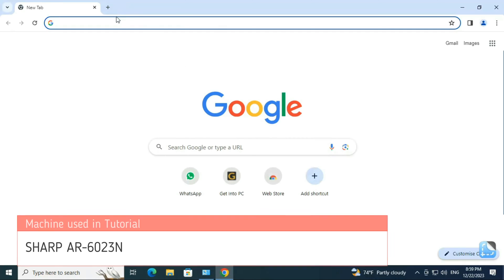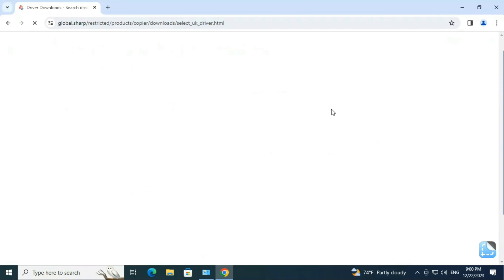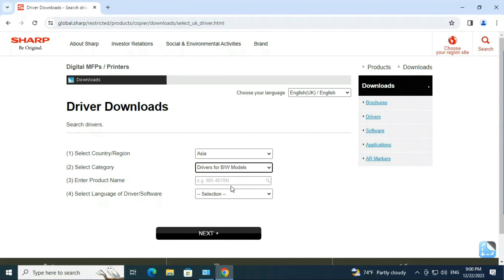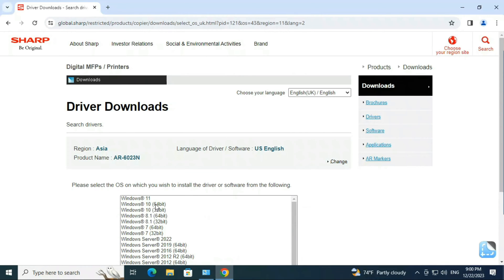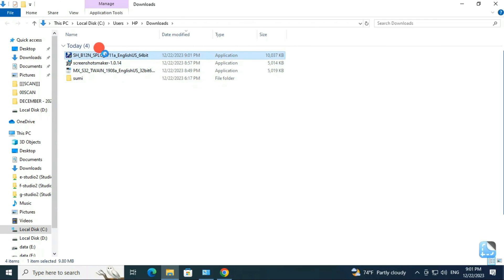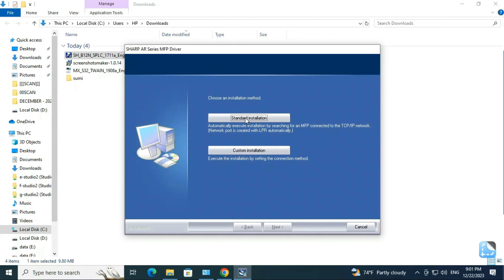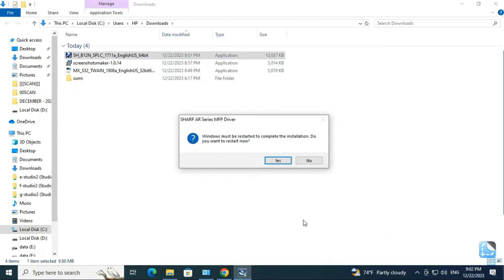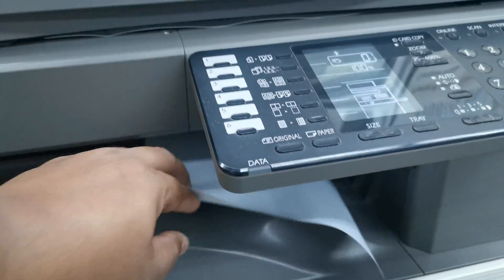SHARP Network printer Error